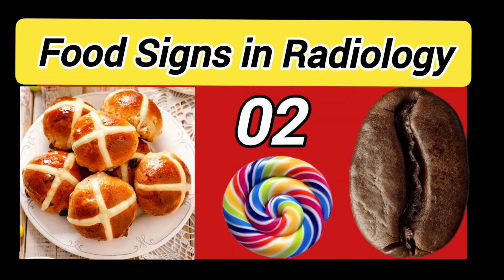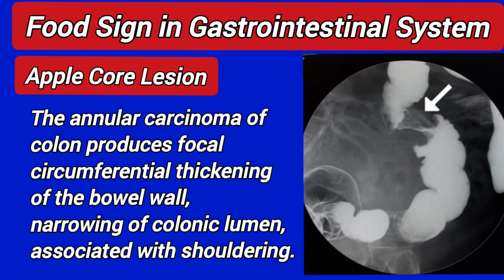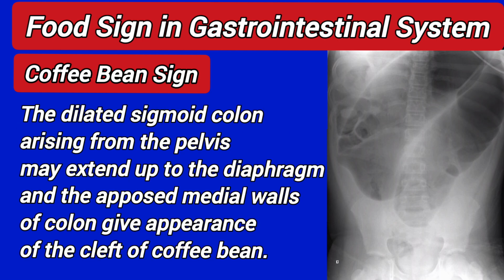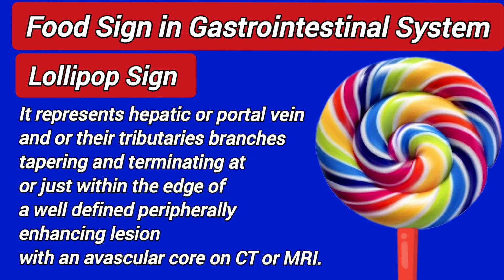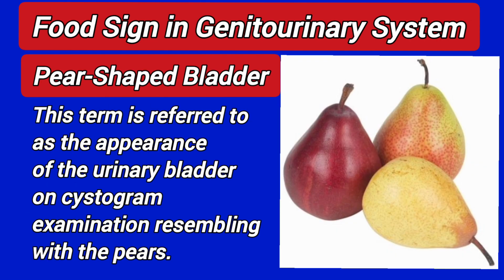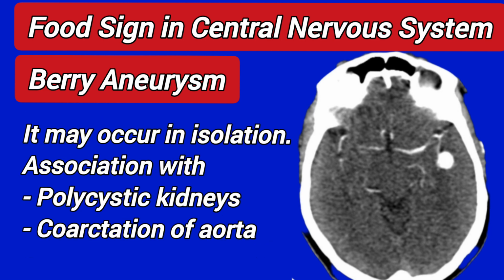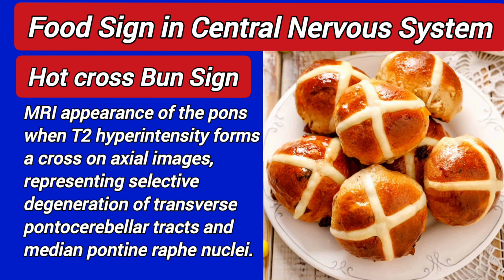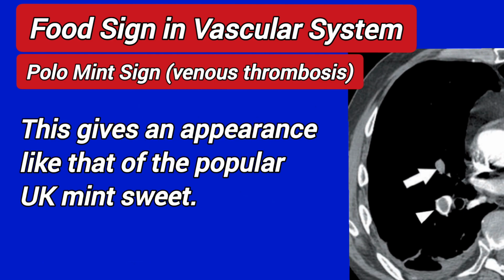Food Signs in Radiology 02- X-Ray , CT & MRI Signs - Causes - Discussion